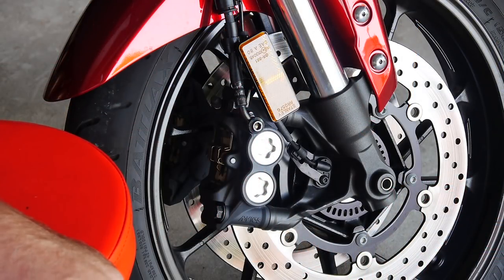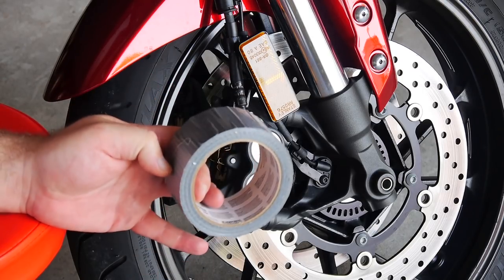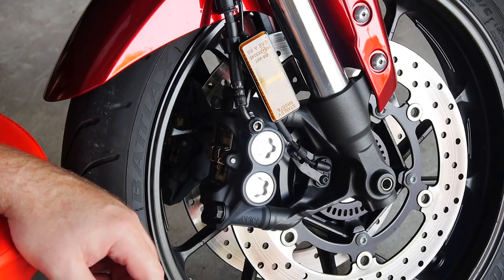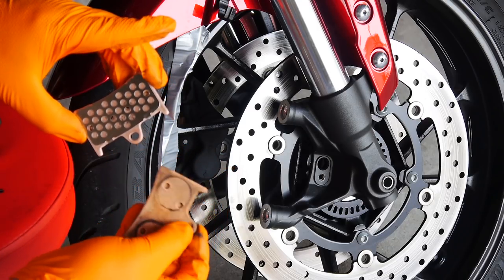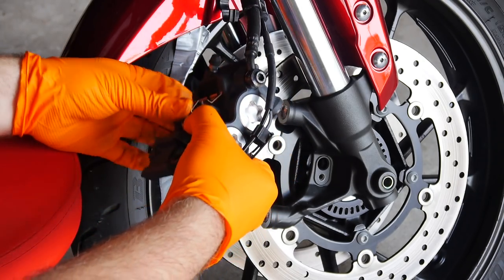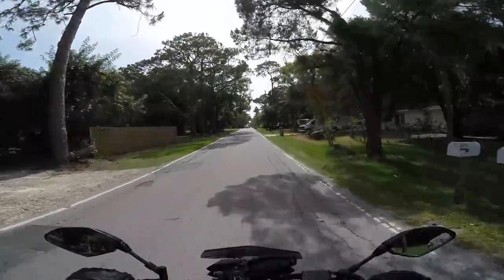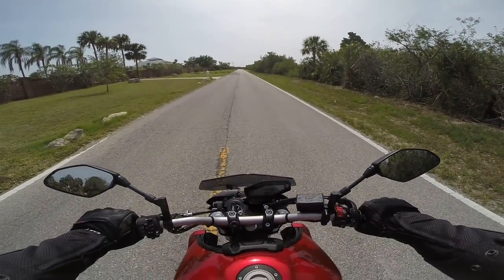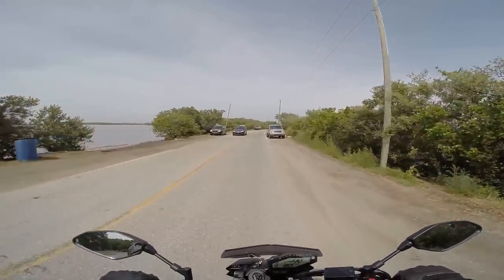Huge Easy Brake Upgrade How To FZ09 MT09 FZ07 Tracer XSR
Huge Easy Brake Upgrade How-To FZ09 MT09 FZ07 Tracer XSR - This is an easy inexpensive upgrade that absolutely everyone with lower-tier stock pads should do immediately.  Not only for dramatically better performance all-around but for safety.  This takes you from adequate-at-best braking to two-finger stoppie power, no joke.  If you have not experienced great brakes you may think what you have is great - trust me, it's not, you have no idea what you are missing.  Linked below is the best deal on these front pads that I found, YOU NEED TWO SETS - one for each front caliper.  I had no need to touch the rear, the stock pads there already overpower the rear wheel with ease, it's fine.